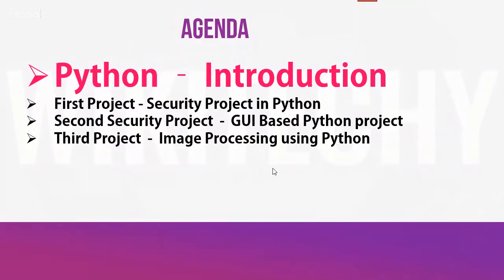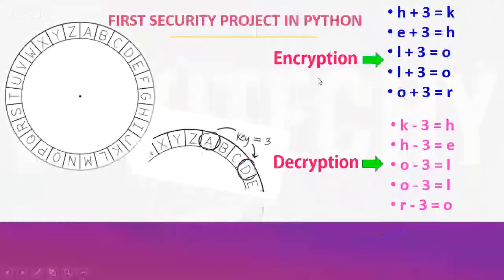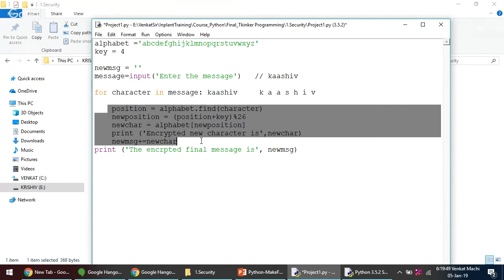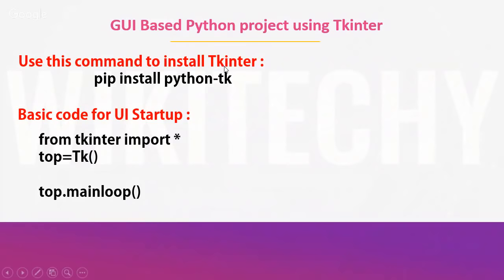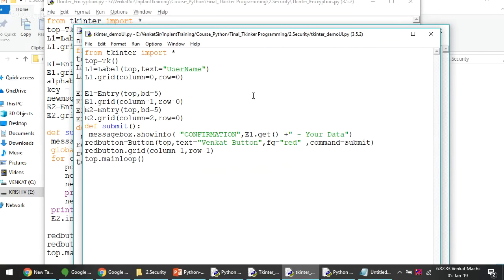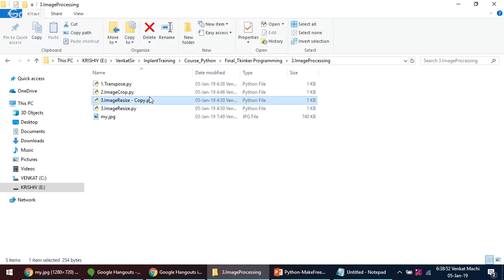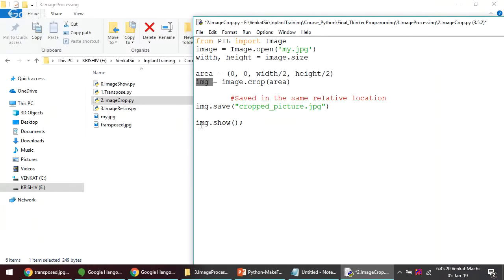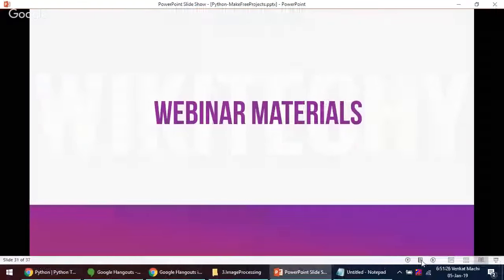Make Free Python Project in 5 Minutes - 3 Python Projects Creation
Contents:

         Python Introduction
                1. Security Project in Python
                2. GUI based Python Project
                3. Image Processing using Python

For More